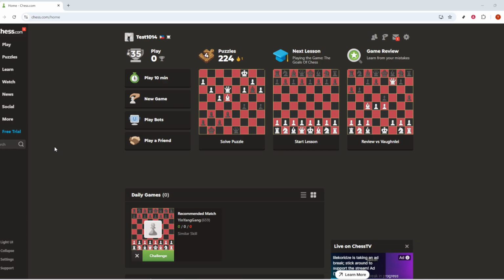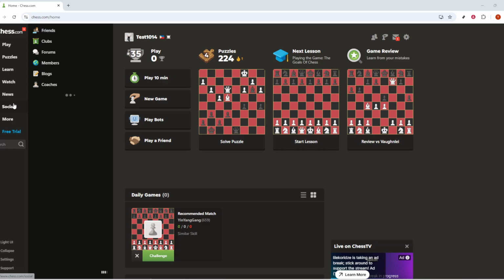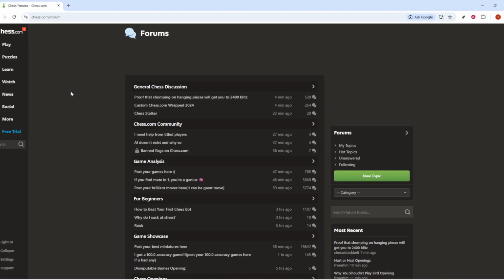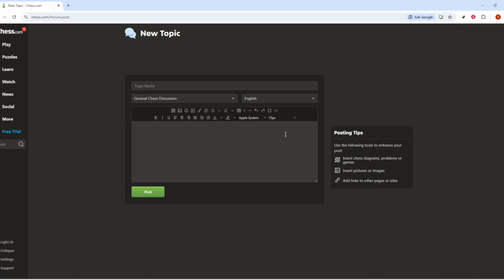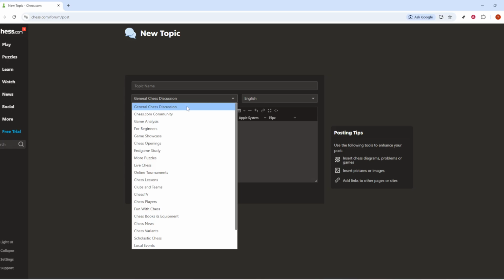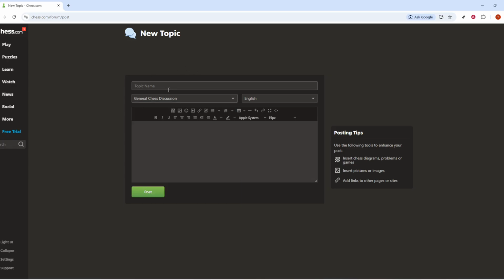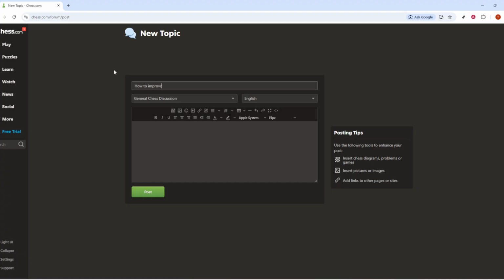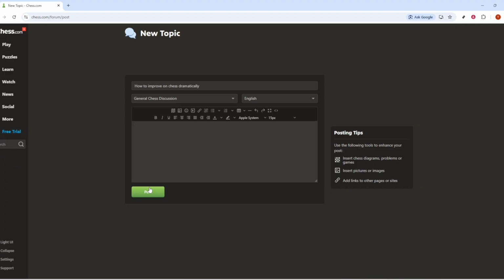How To Post In The Chess.com Forums (Full Guide)